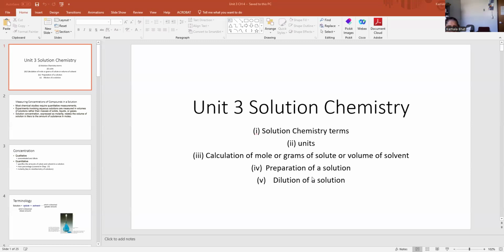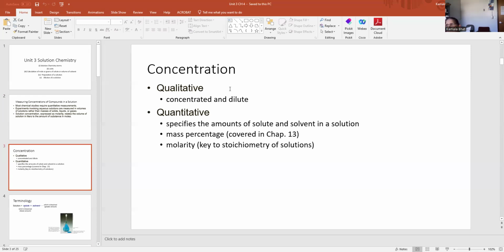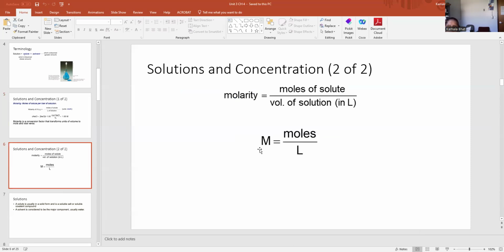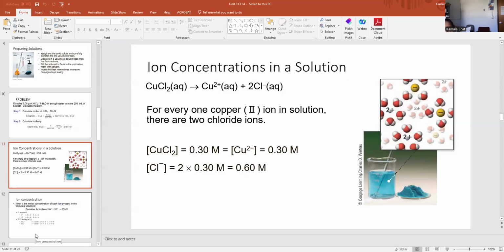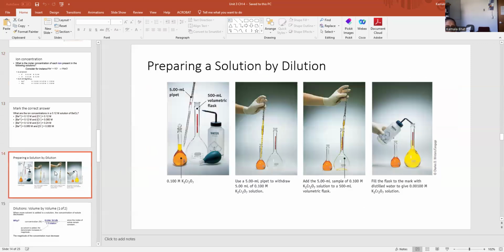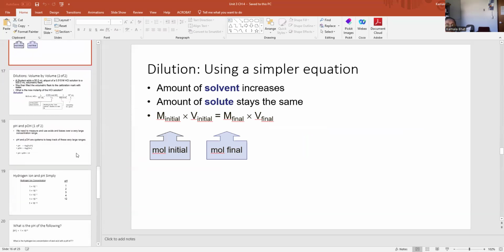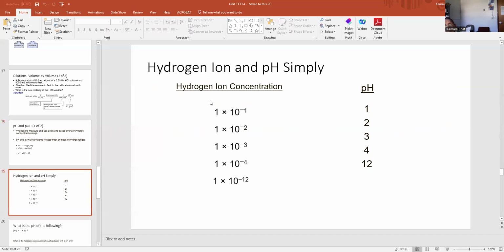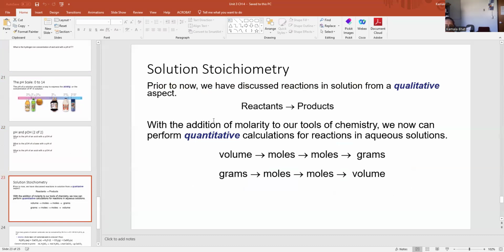Ch 4 Unit 4 Solution chemistry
Terms
 Preapration
Dilution
PH